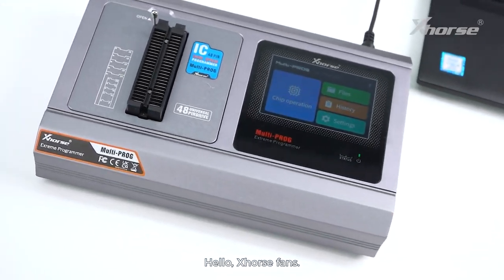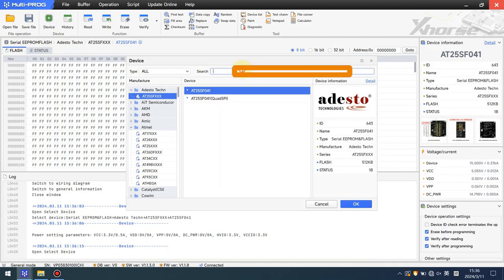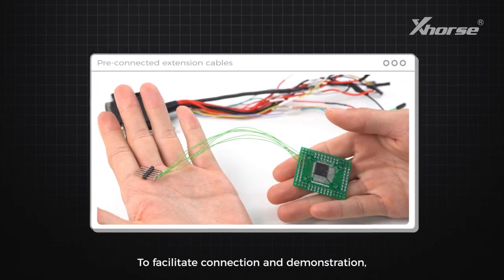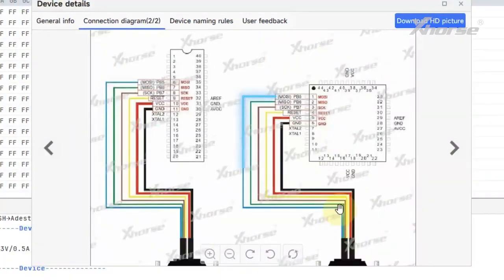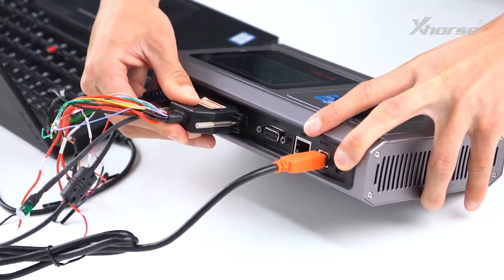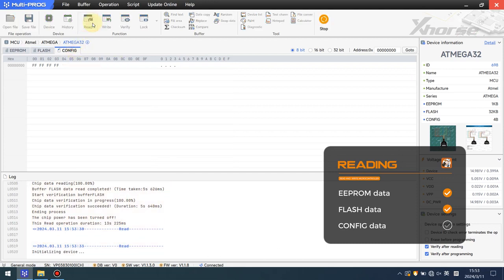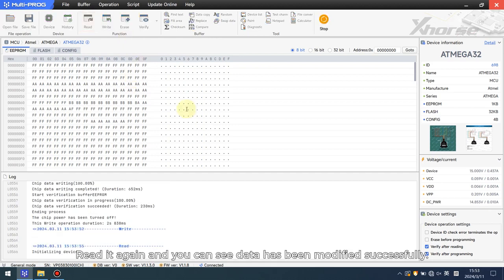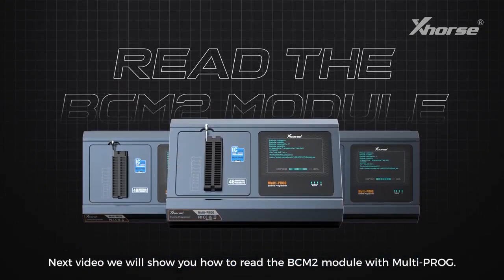Read and Write Microcontroller MCUs using Xhorse Multi PROG- VVDISHOP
How to Read and Write Microcontroller MCU using Xhorse Multi PROG programmer

Read & Write MCU

Support reading and writing MCU of various brands including Renesas, Motolora, NXP, Infineon, etc.
Support certain encrypted chip reading and writing